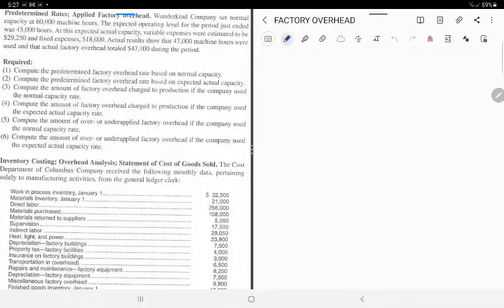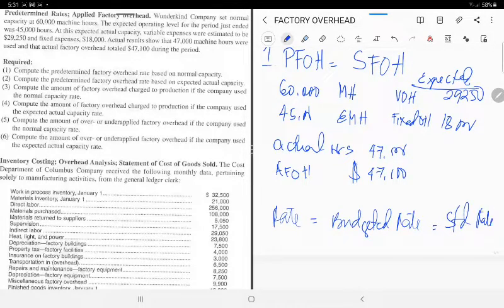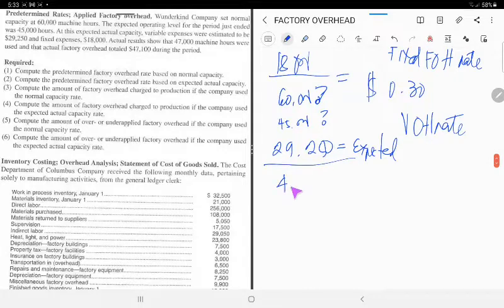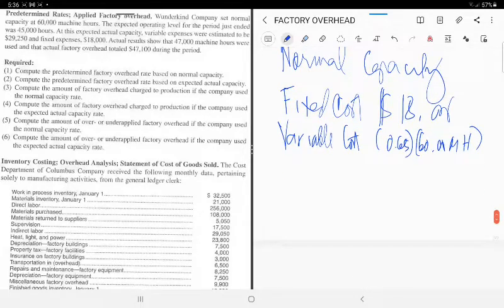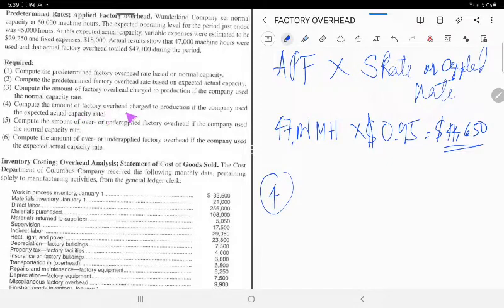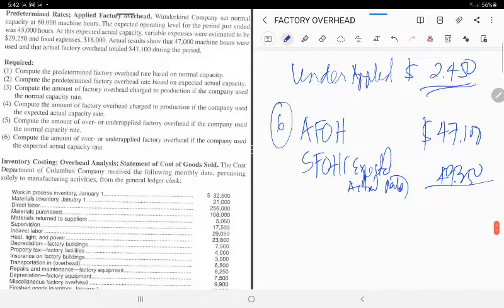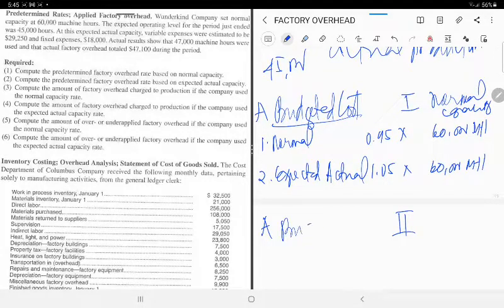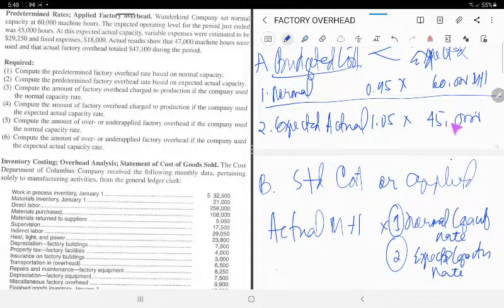MANUFACTURING OVERHEAD APPLIED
Sample problem to determine factory overhead rate  using normal costing. Determine overapplied an underapplied FOH.